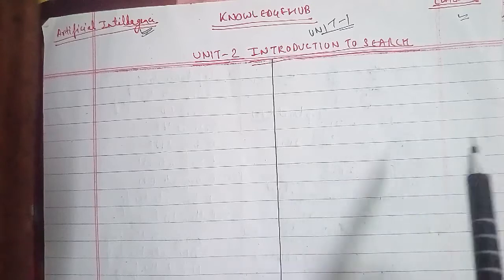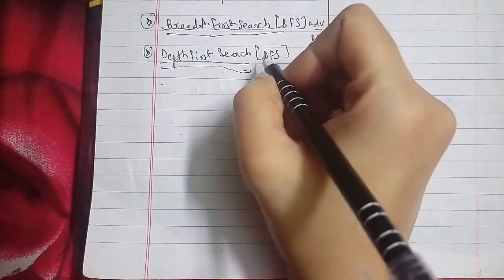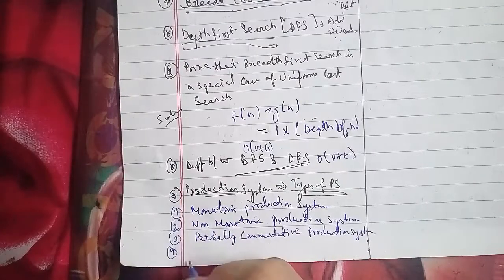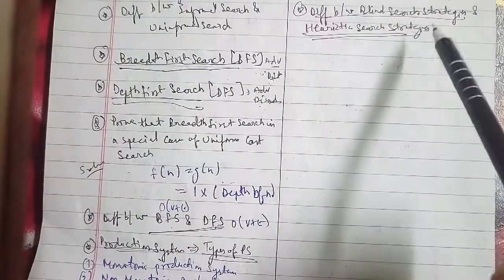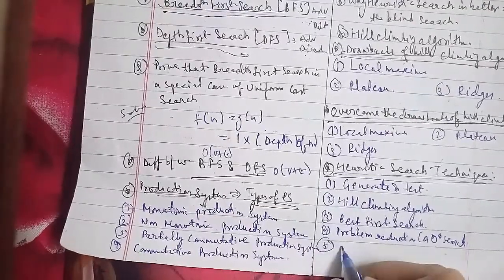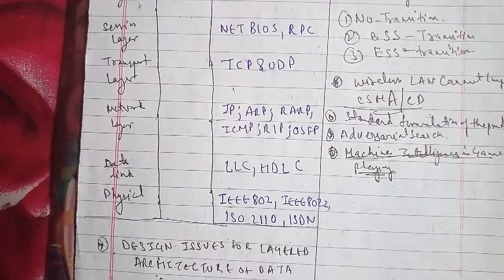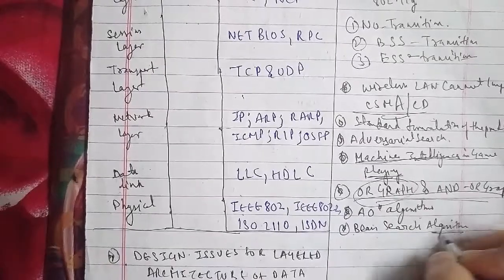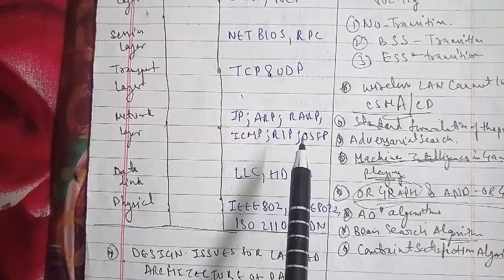Part-3:-Artificial Intelligence:-Unit-2:-Introduction to Search:-Searching frame,Parameters,DFS,BFS